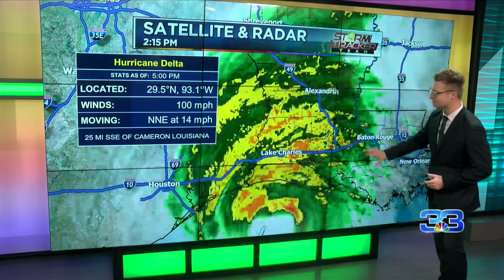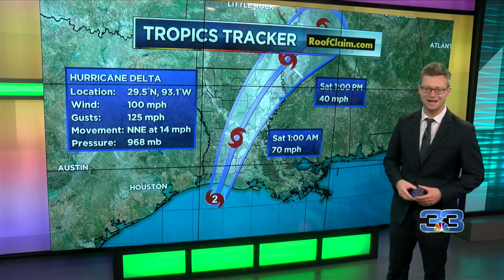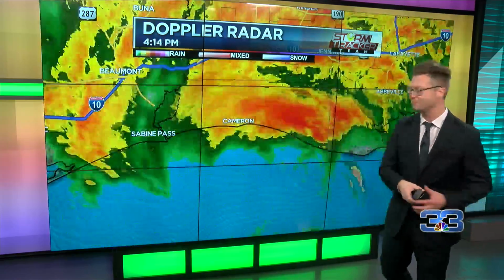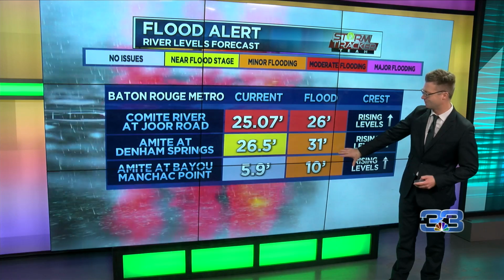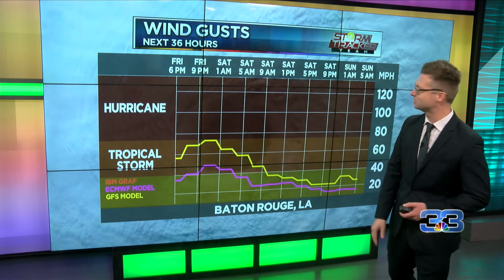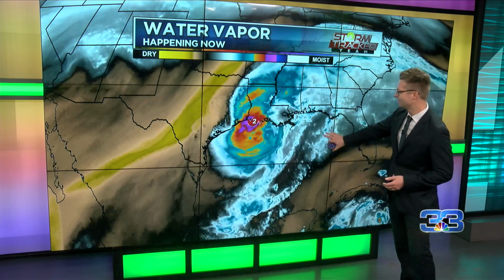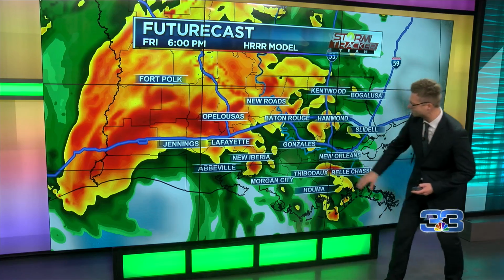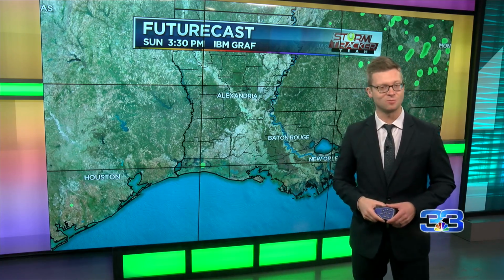Jessie 5:18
latest update